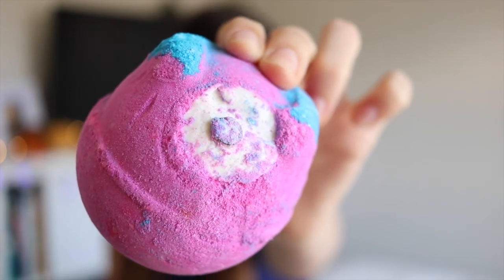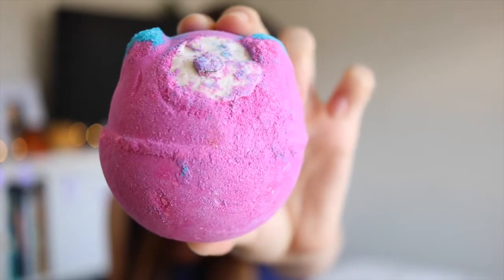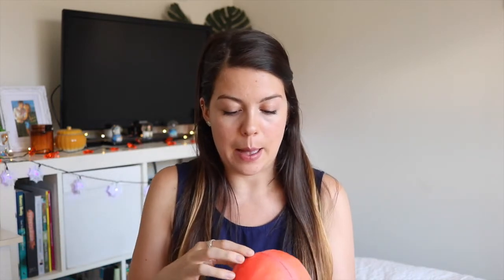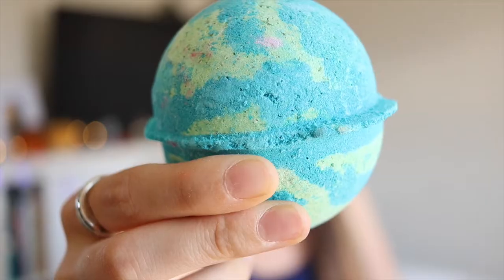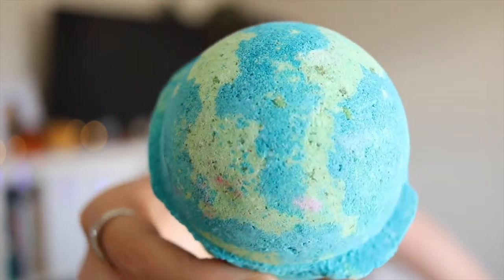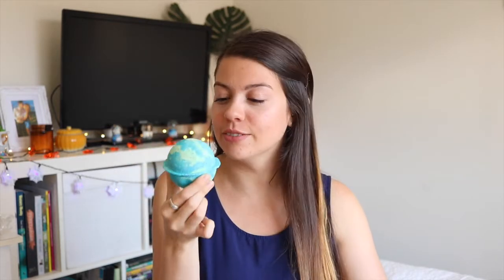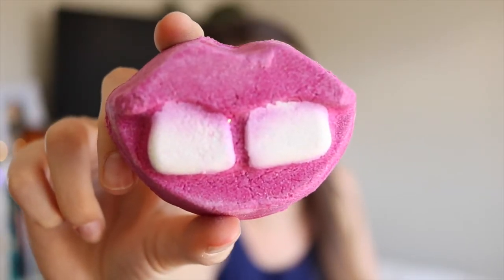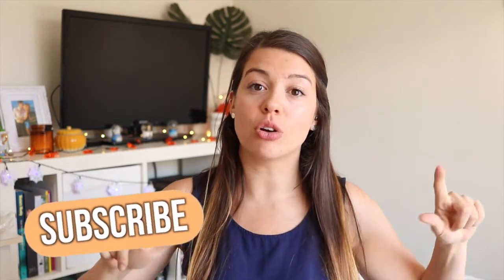LUSH HAUL // HALLOWEEN & CHRISTMAS LIMITED EDITIONS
Hey guys!

So this is one of my favourite types of videos to watch because I am obsessed with Lush (in case you can't already tell) and I love seeing what new stuff they get in and what they smell like. Super excited that they came out so early this year! I apologise that this is a very long video (I just don't know when to stop talking) but when I am excited I just explain everything in great detail. So I hope you enjoy, grab a snack and a drink!

T xxxxxxxxxxxxxxxxxx

Fransis Derelle
Provided by NCS

Lens: 50mm